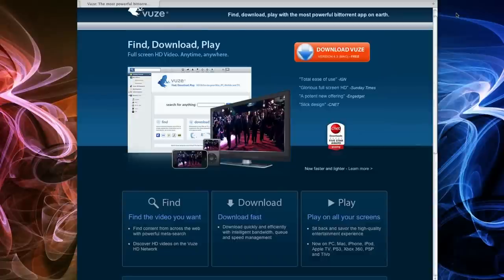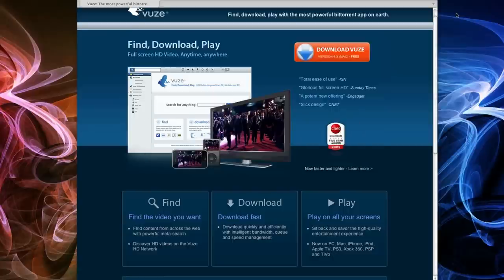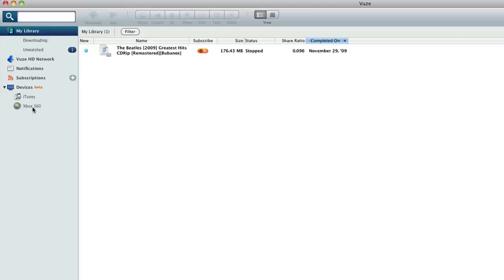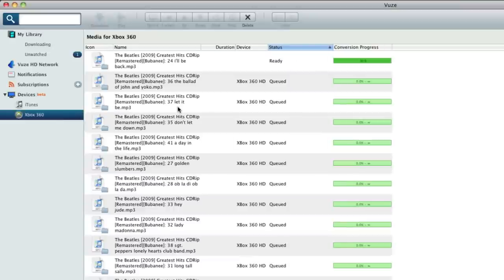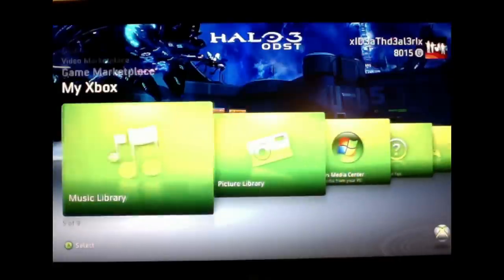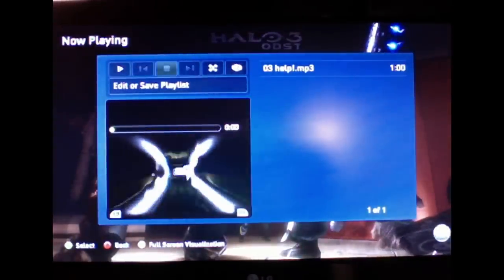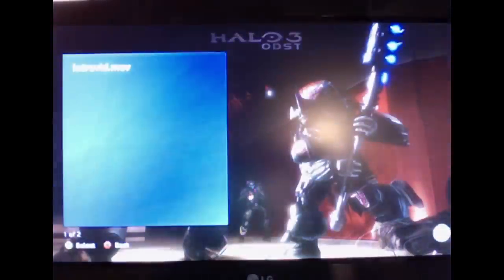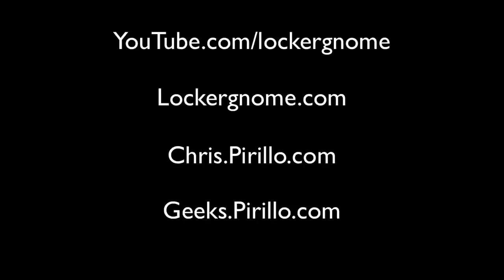Stream Music on Your XBox 360 with Vuze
- Vuze is a program that allows you to stream your music, videos and even photos through your XBox 360 console. Billy submitted this screencast, which details step-by-step how to set up Vuze and get started streaming your files.